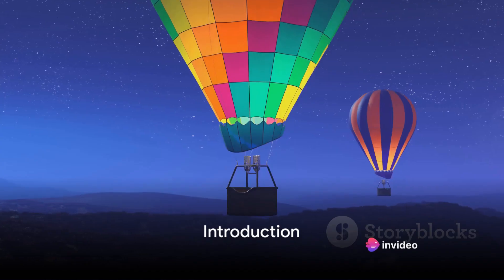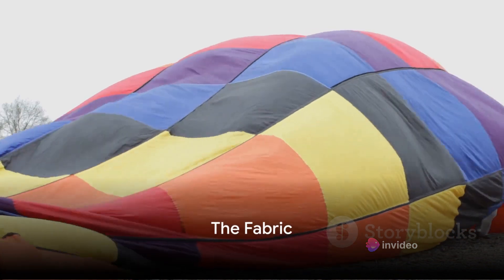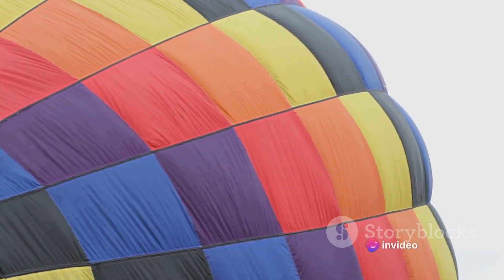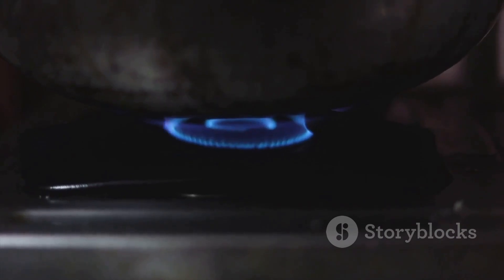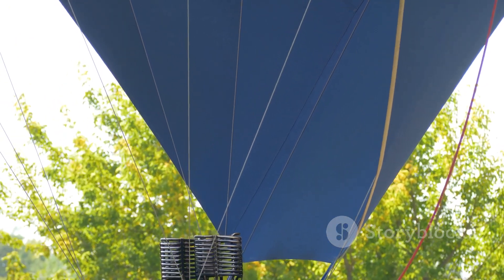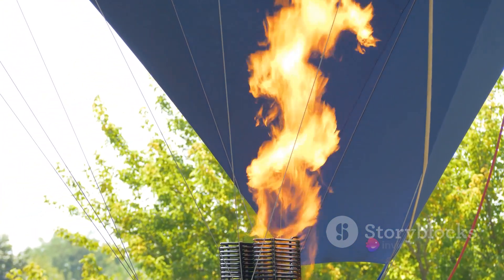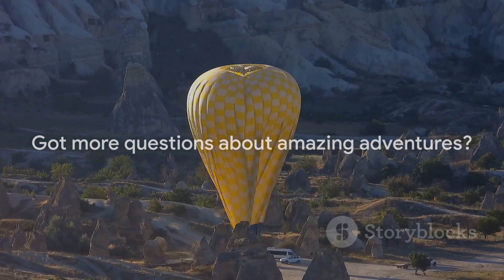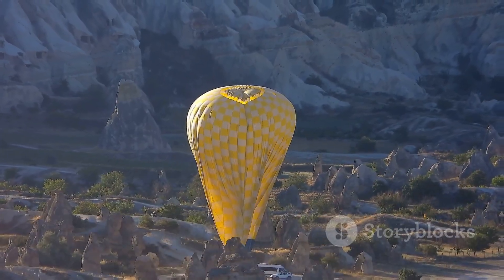Why are Hot Air Balloons So Expensive? | An Interesting Facts About Hot Air Balloons.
Why are Hot Air Balloons So Expensive?
An Interesting Facts About Hot Air   Balloons.
Some of the best Motivational videos for getting inspired and motivated to be Your Best Self.
General information,
History of Hot Air Balloons
Educational lecture,